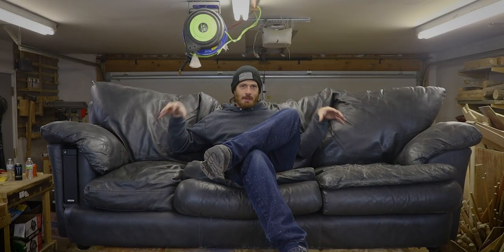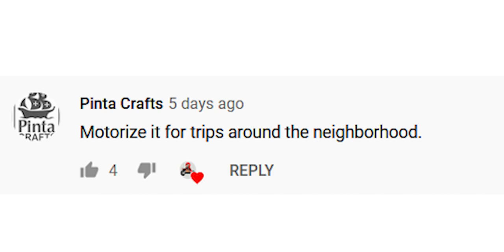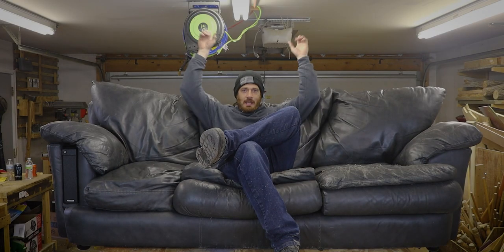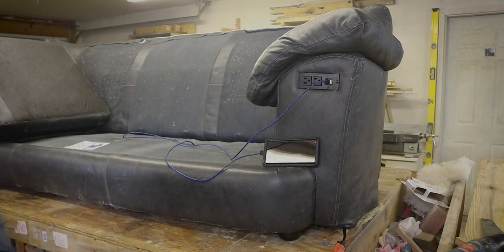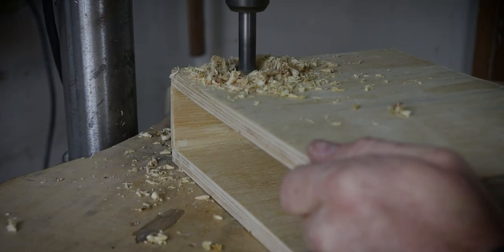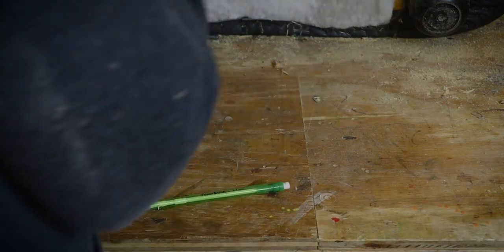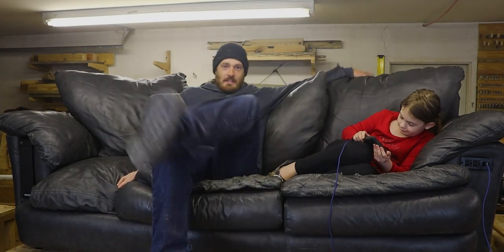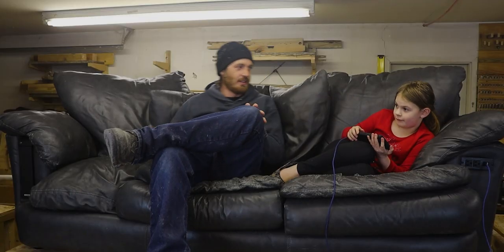THE COUCH HAS POWER!!!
Today we are continuing our quest to make the ultimate cave couch. On today;s list we have the installation of the DVD player, the power strip and the charging station.

Majority Scholars Compact DVD Player

Recessed Power Strip Socket with 2-Outlet & 2 USB Ports

GE 6-Outlet Surge Protector, 10 Ft

Teespring store

32 in 1 Screwdriver Tool Set

3-piece Wood Chisel Set

3x18 Inches Aluminum Oxide Sanding Belts , 21 Pack

* *Other promotions*